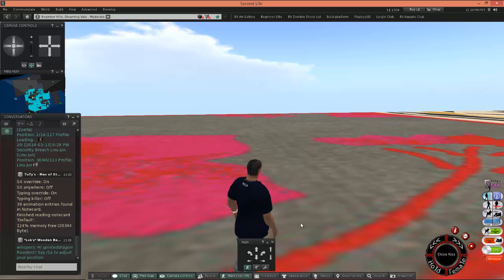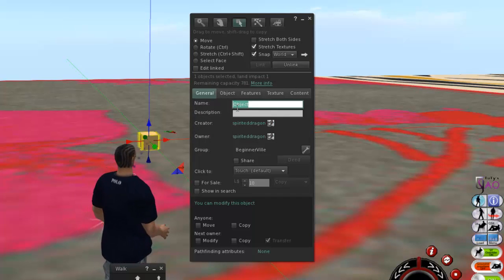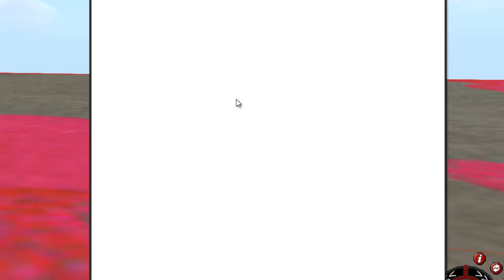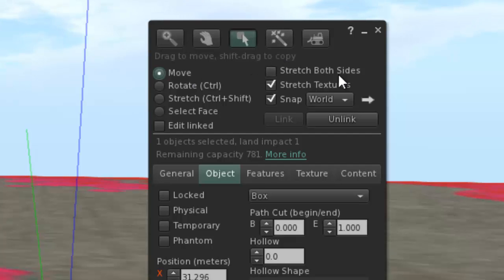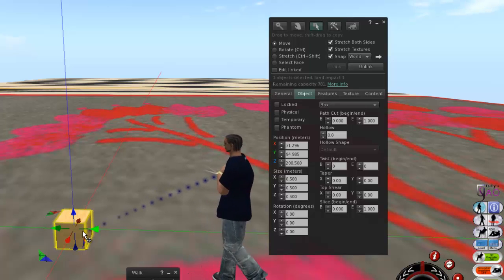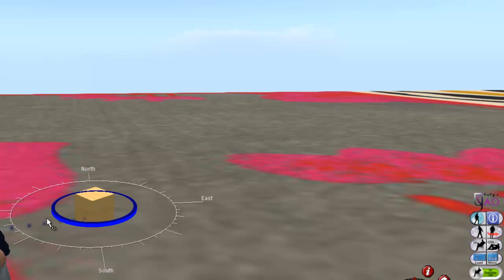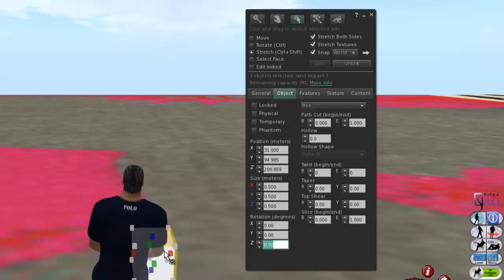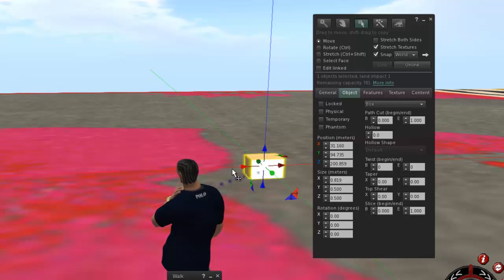Second Life The Build Editor Menu 01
Edit Menu over view